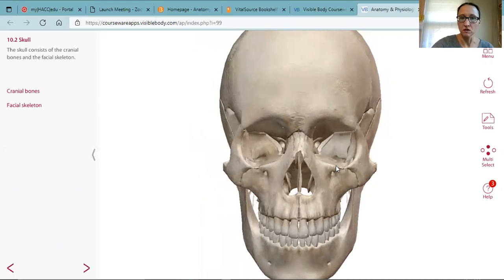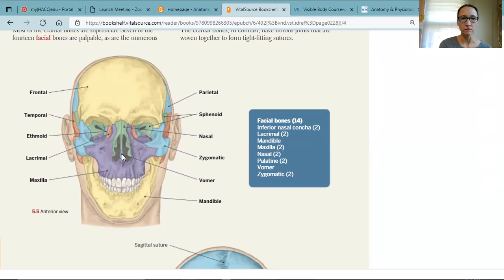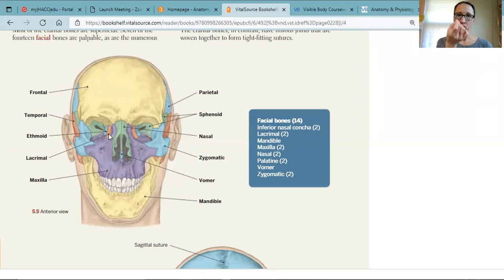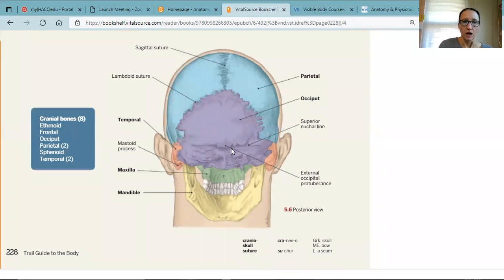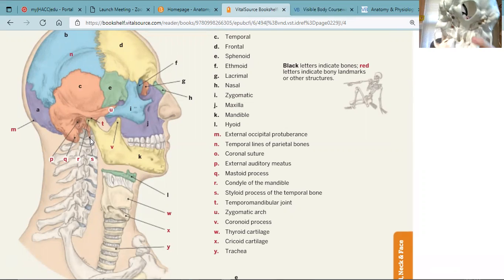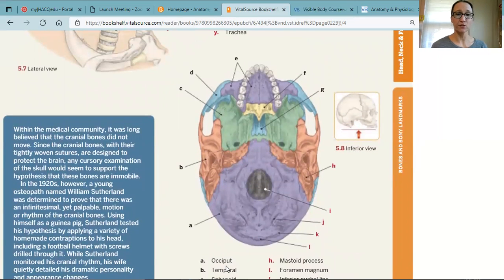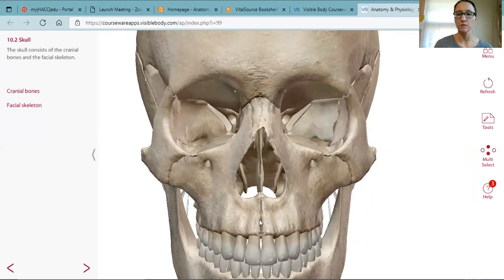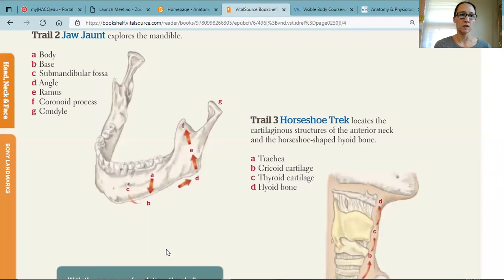Bones and Bony Landmarks of the Skull